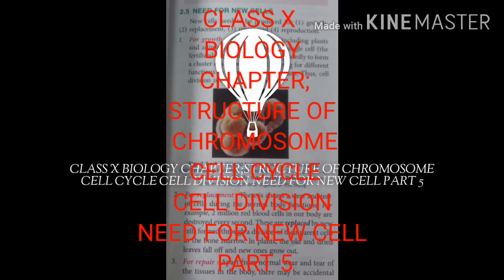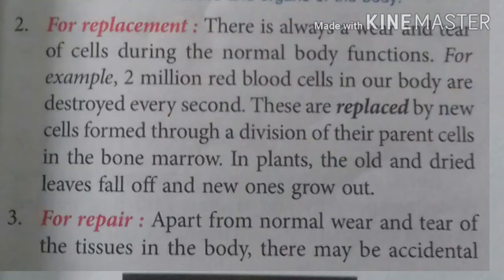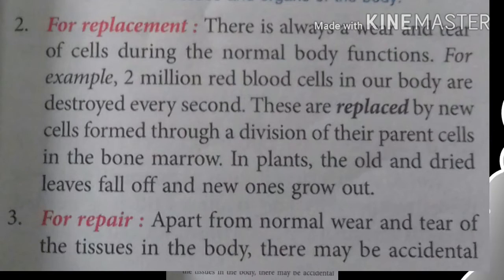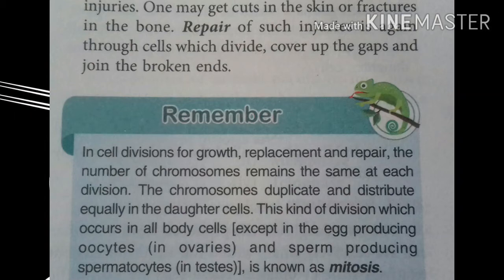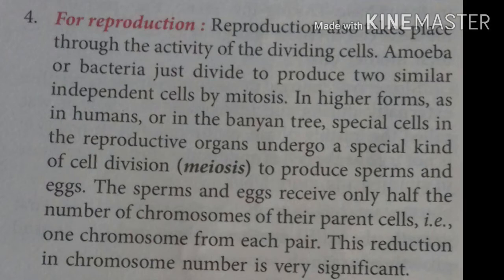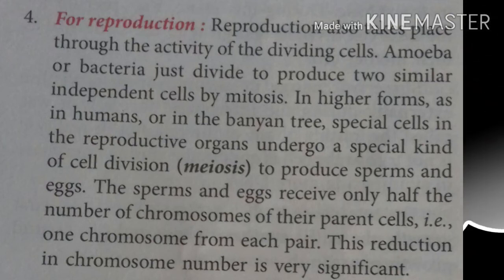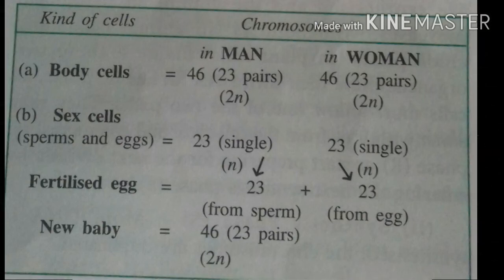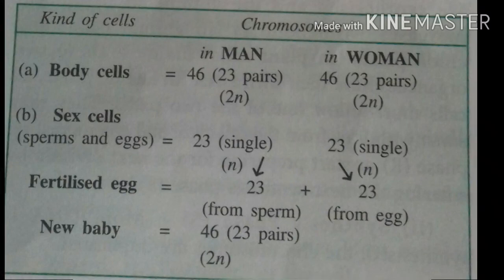CLASS X BIOLOGY CHAPTER;STRUCTURE OF CHROMOSOME CELL CYCLE CELL DIVISION NEED FOR NEW CELL PART 5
ACCORDING TO REDUCE SYLLABUS